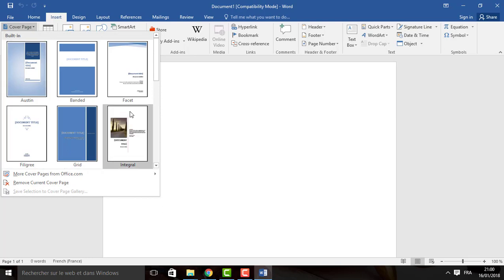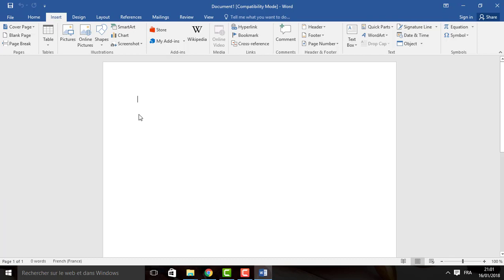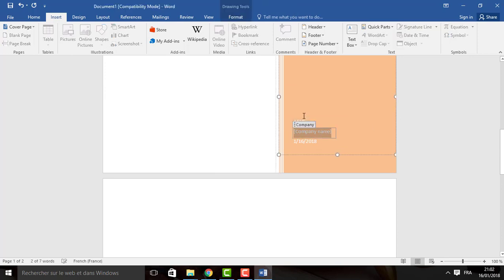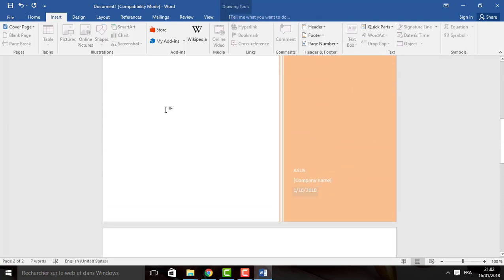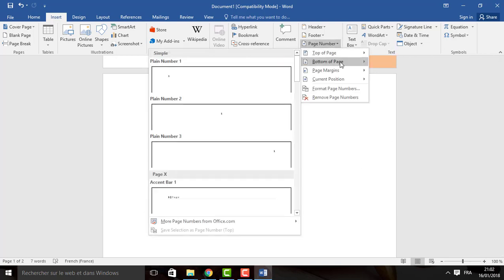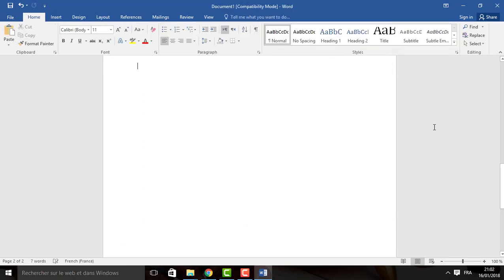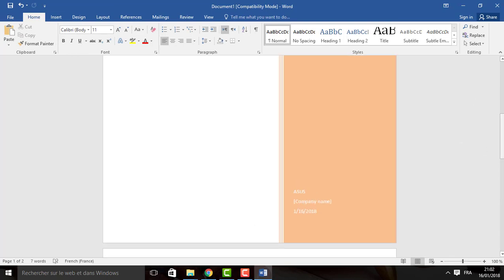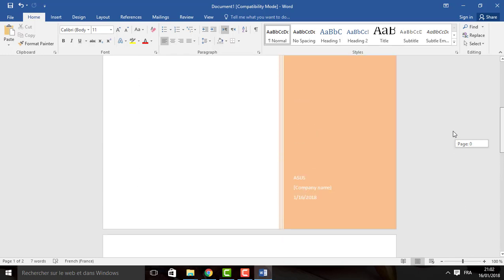How to Add Cover Page In Word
In this video, I gonna show you how to Add a Cover Page In Microsoft Word.